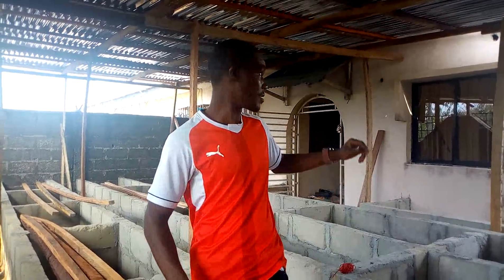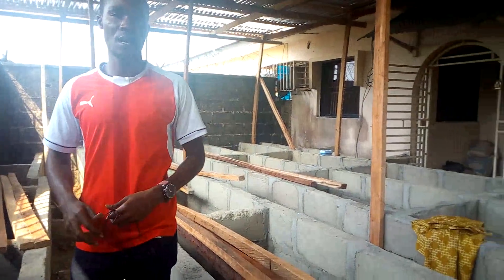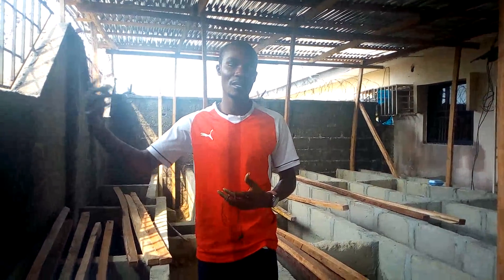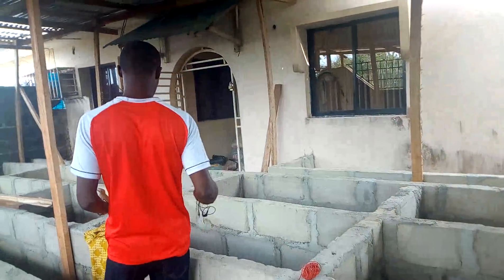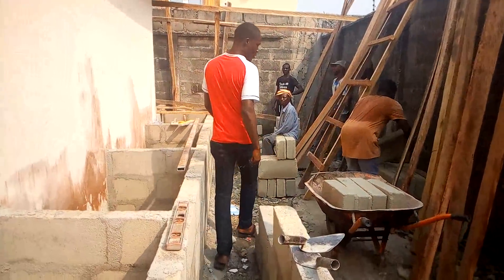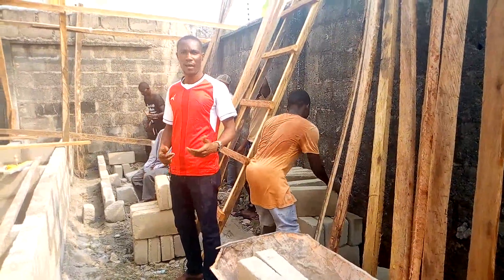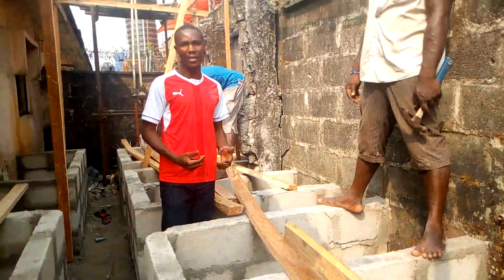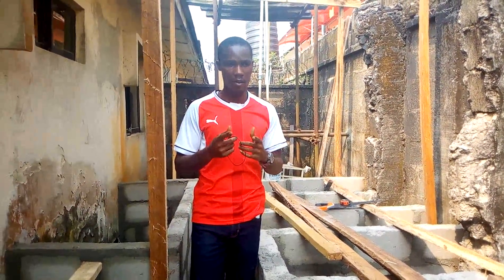Snail pens in your living compound. 08068525032 use your compound wisely.